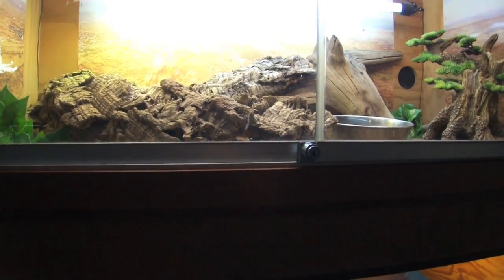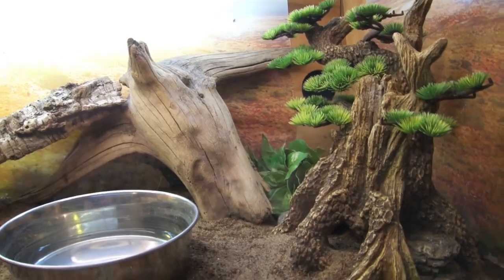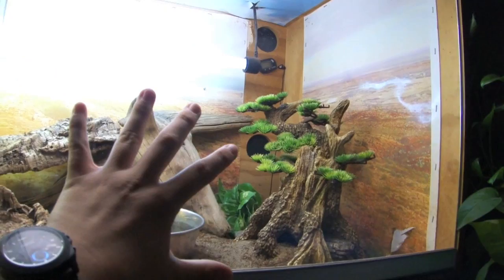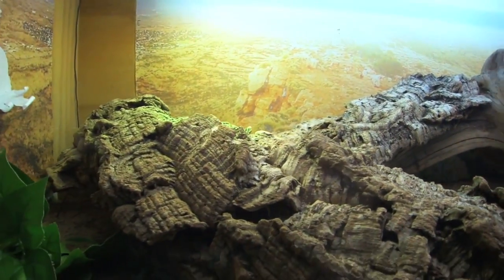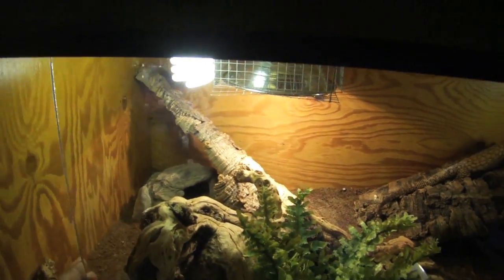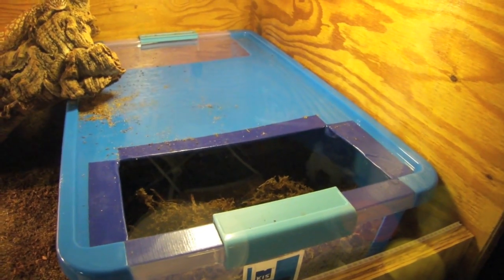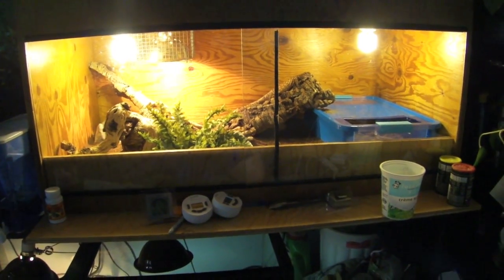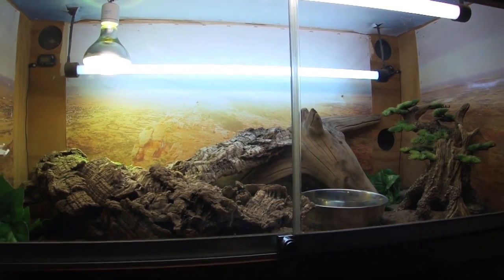MONITOR UPDATE!!!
Unboxing Stella:
I hope everyone likes there new cages and are able to answer my questions!